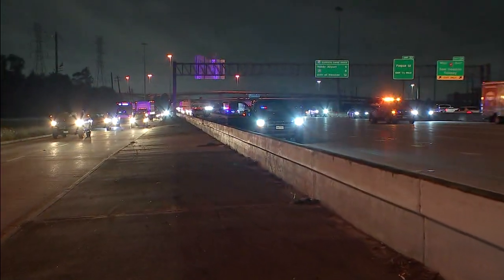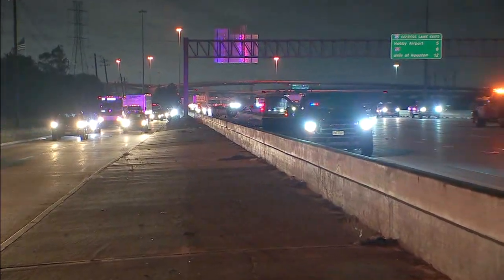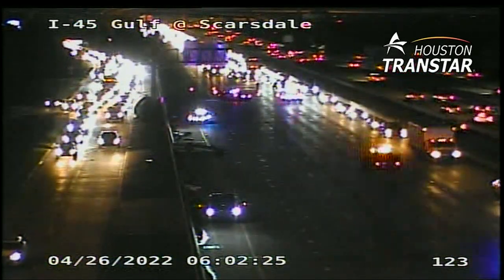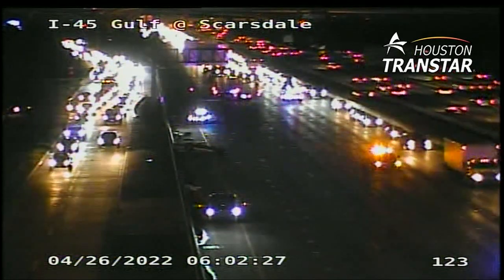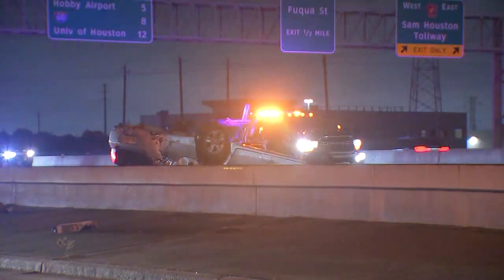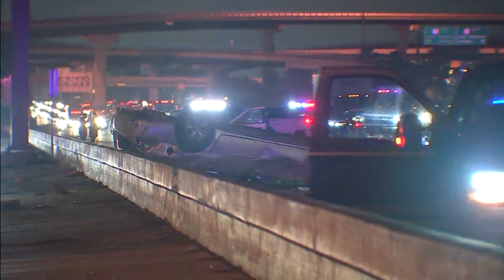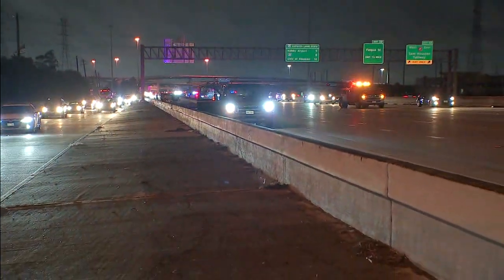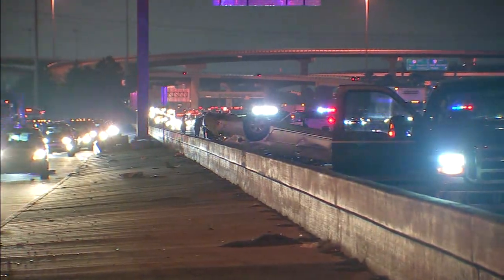Car flips upside down in fatal crash on Gulf Freeway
All southbound lanes of I-45 at Scarsdale were closed as crews investigated the deadly wreck, causing major delays.